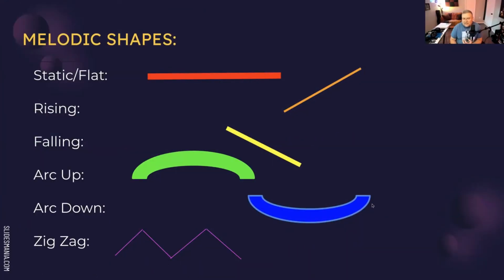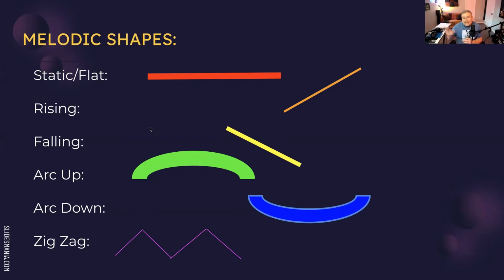Transform Your Songwriting: Master the Art of Melodic Shapes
Are you tired of struggling to write memorable songs? Look no further!  This video will teach you the secret to crafting your best songs. Learn how to use melodic shapes to add depth and emotional impact to your songs. With our easy-to-follow method, you'll be writing stronger melodies in no time. Don't miss out on this opportunity to take your songwriting to the next level. Watch now!